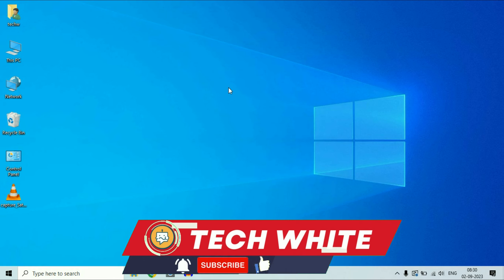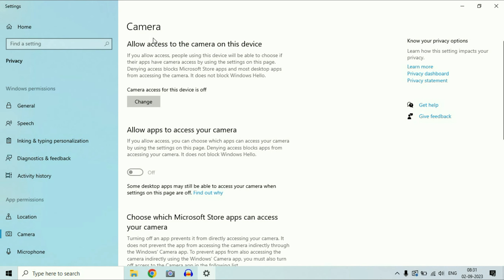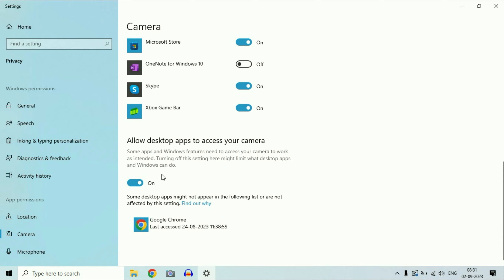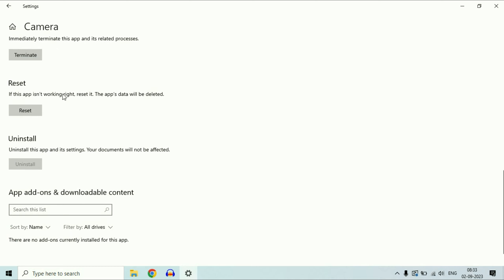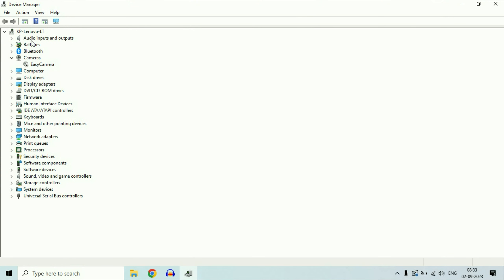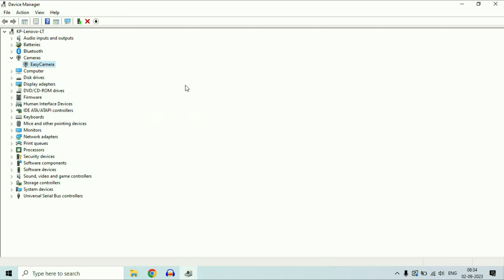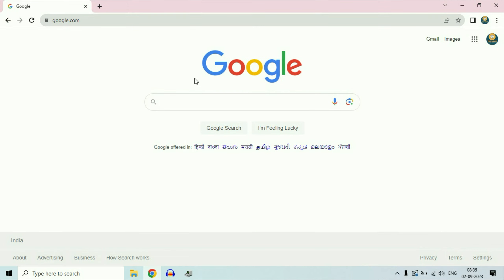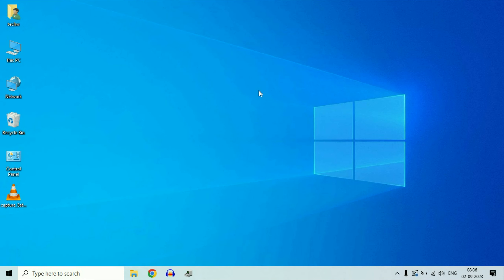Fix: Laptop Camera NOT Working on Windows 10